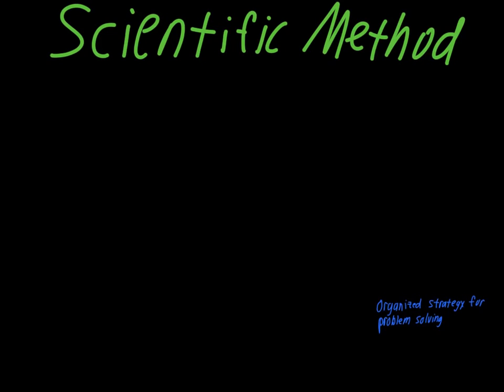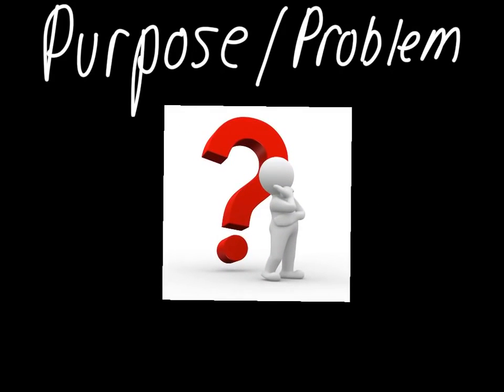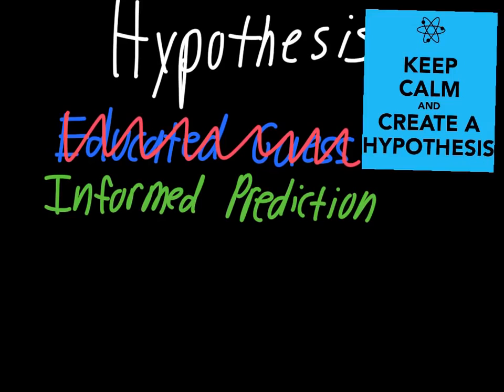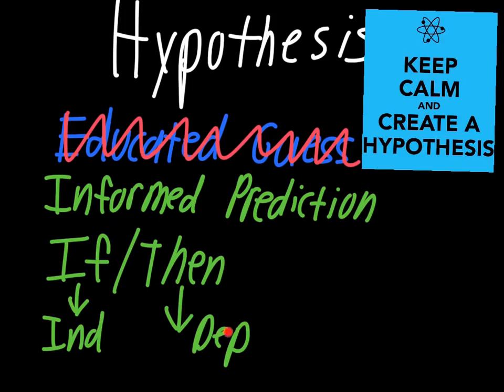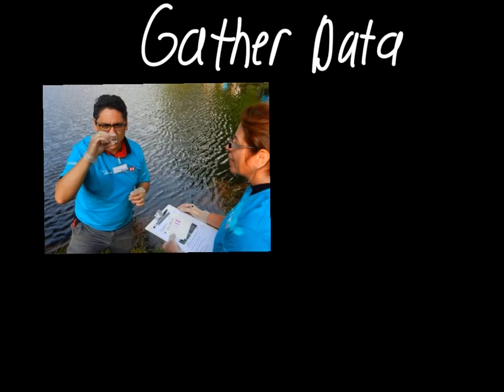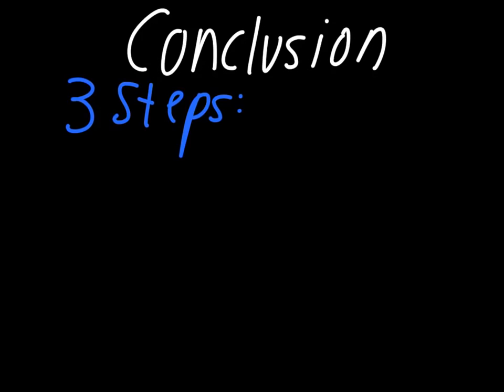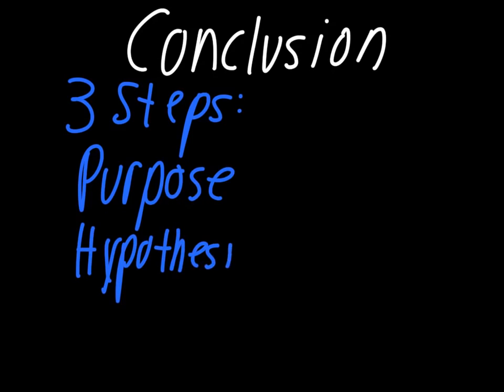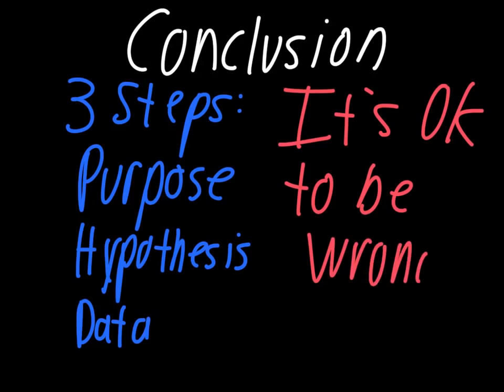The Scientific Method Made Easy!!!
Students will learn the steps of the scientific method in an easy to learn approach.